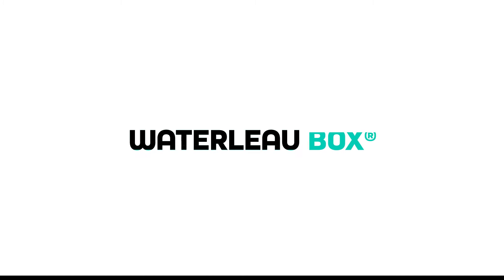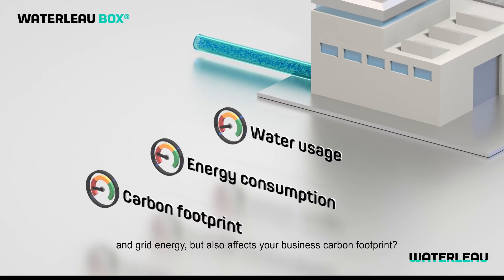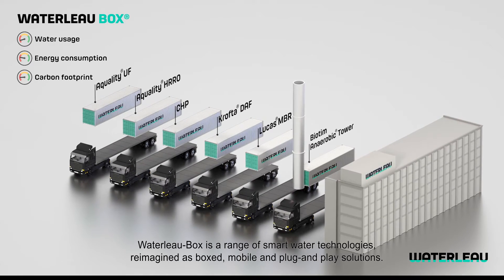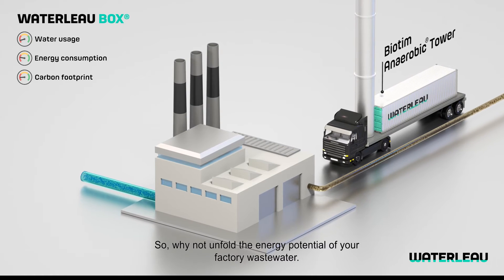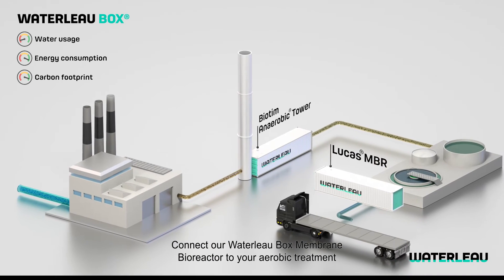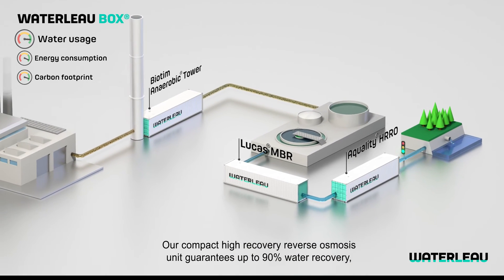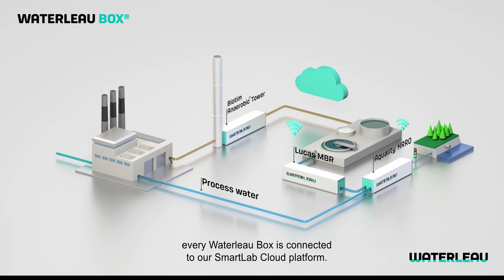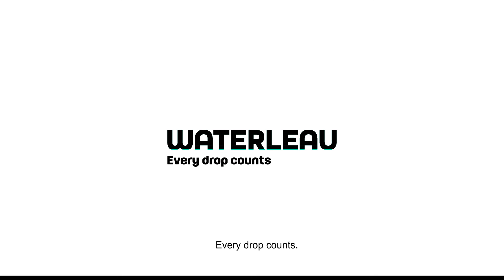WATERLEAUBOX® On-the-go water technology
WaterleauBox® is a range of smart water technologies, reimagined as boxed, mobile and plug-and play solutions.

With a WaterleauBox® available for every single step of the water technology train, we can help you pick the right box needed for getting your treatment facility back on track.

No need for drastic interventions, the WaterleauBox® solution is designed for easy deployment.